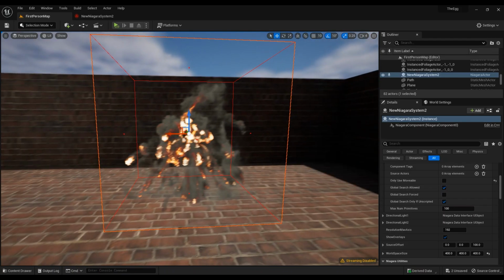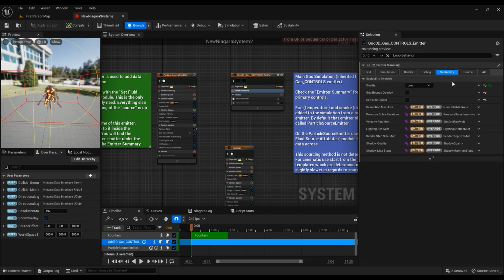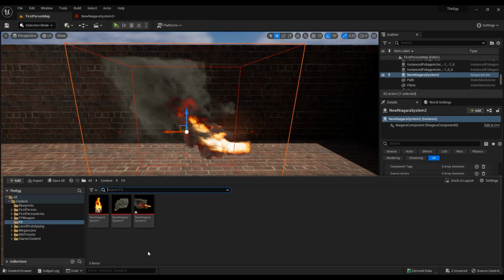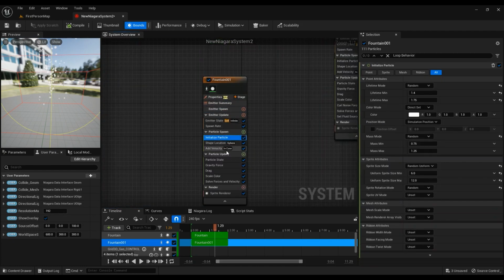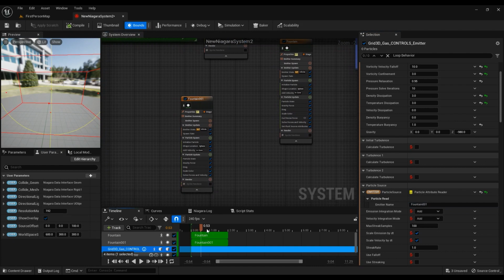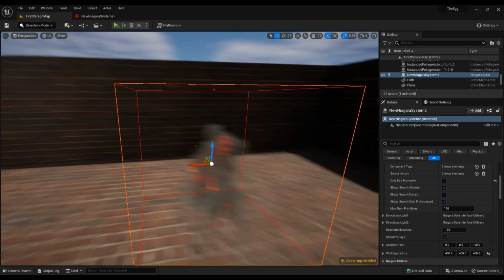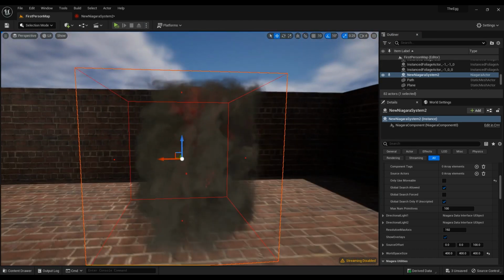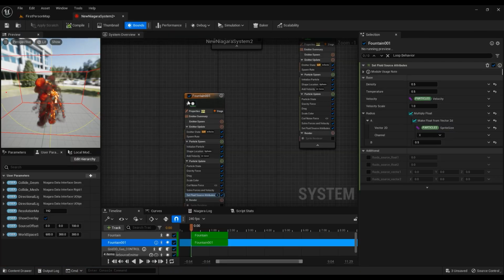Custom smoke in Niagara fluids in Unreal Engine 5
Creating a custom Niagara fluids Gas based on a custom emitter we create inside the Niagara system. You can create whatever you want inside this system without any limitations. I hope this helps
Contents in this video :
00:00 - Intro
00:21 - Niagara Fluids Plugin
00:41 - New Niagara system
01:54 - Add a Custom Emitter
05:08 - Results